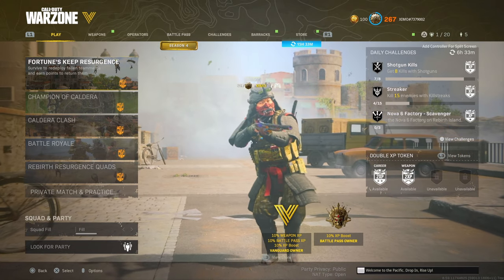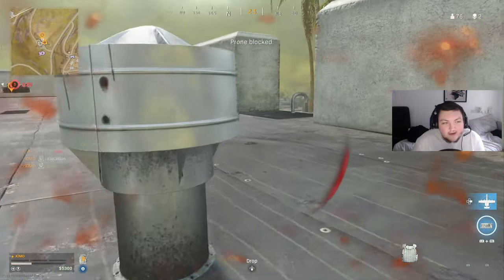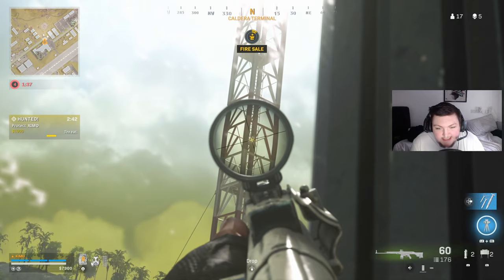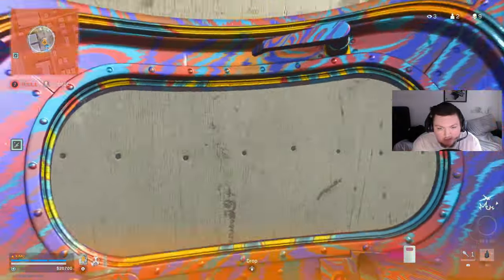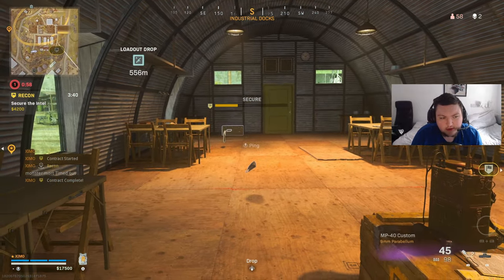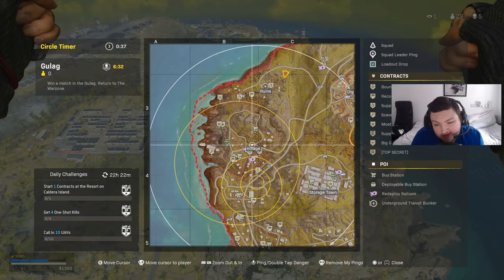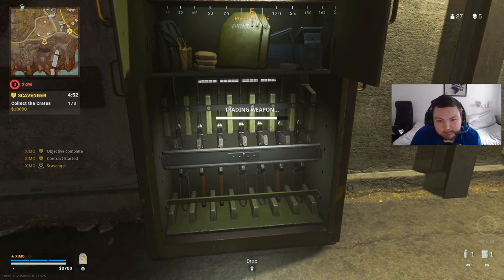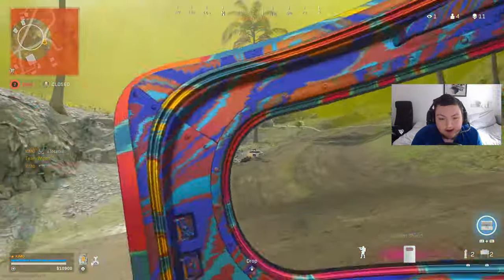This Should Be Banned In Solos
the riot shield in solos is way to strong put restock and stuns on your class and go get some free kills. also sorry that I didn't really showcase the shield off much in the second game i have not really been playing warzone lately to get content so I had to just reuse old footage